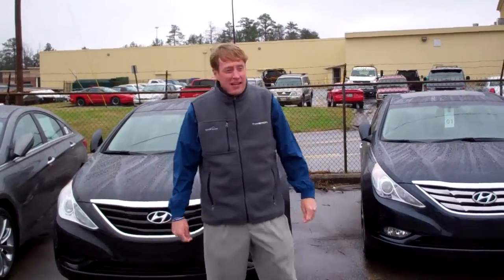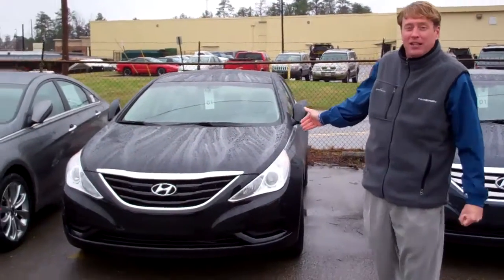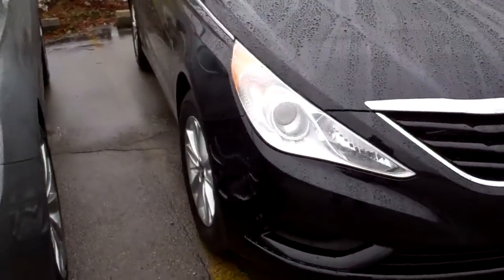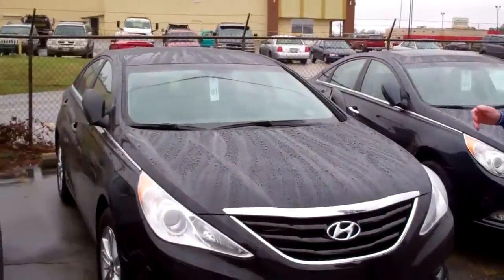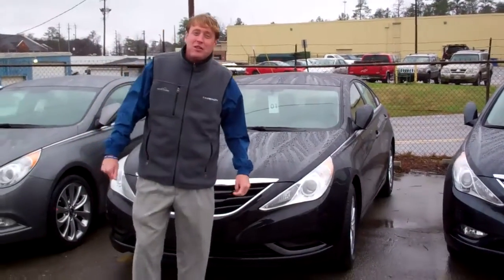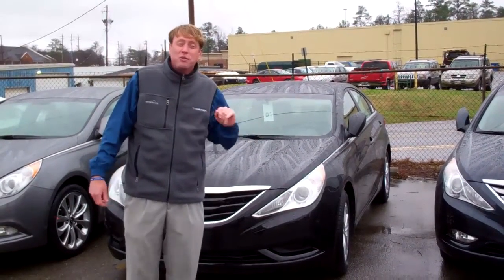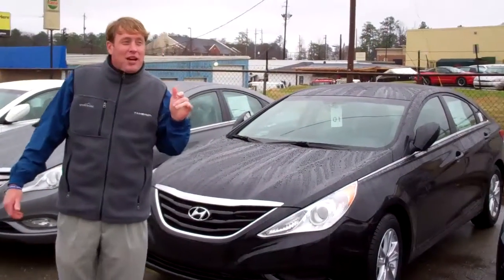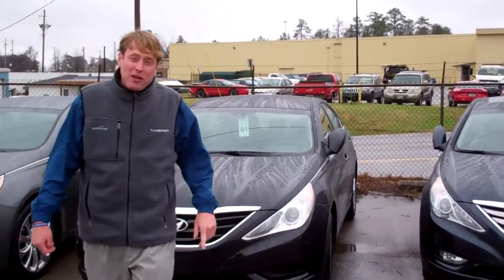A personal message from Eric Styles at Tameron Hyundai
At this time, we have several available for you. At your convenience, give me a call. I look forward to speaking to you soon.

Eric Styles
Tameron Hyundai